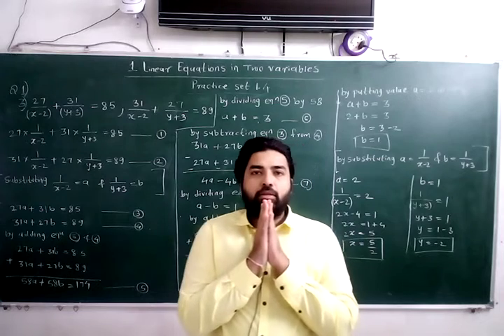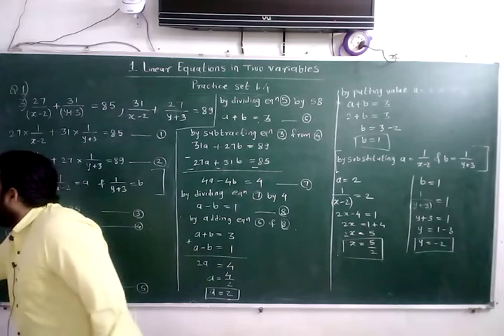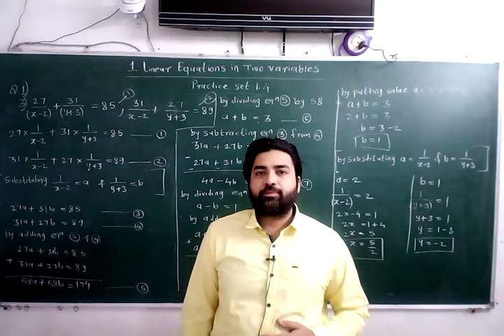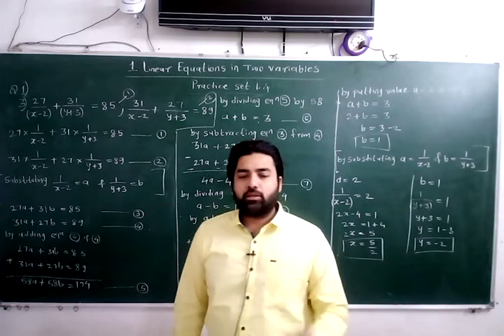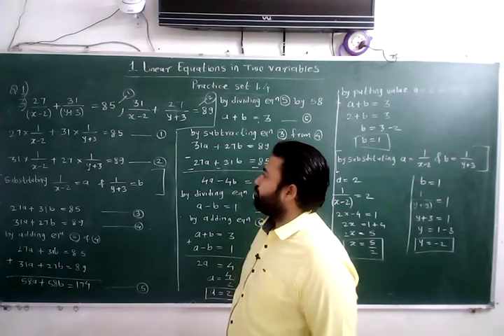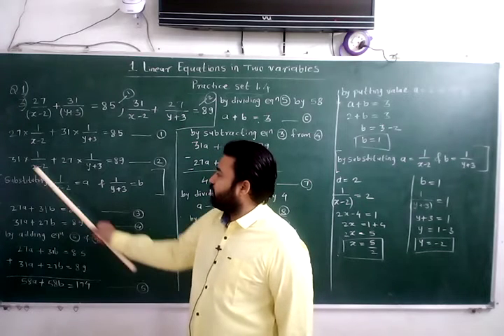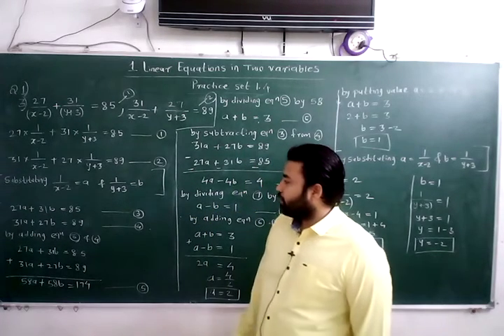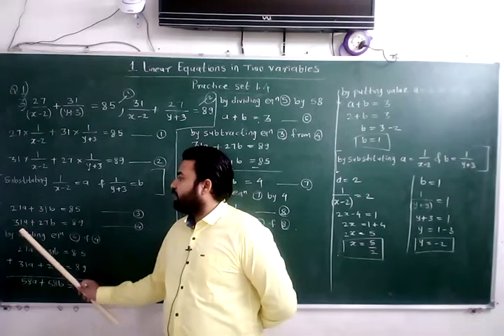10th maths 1 practice set 1.4 Q1-3